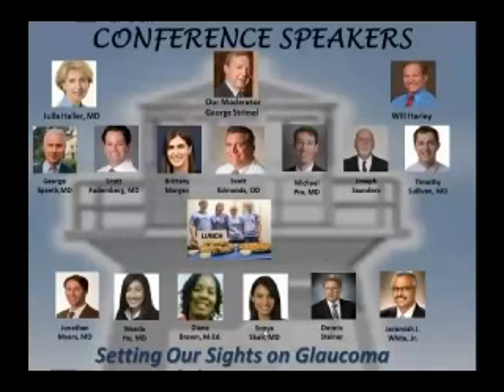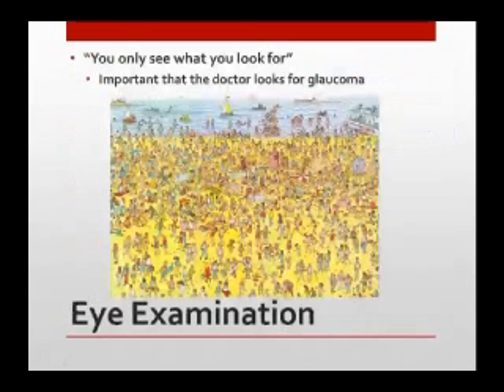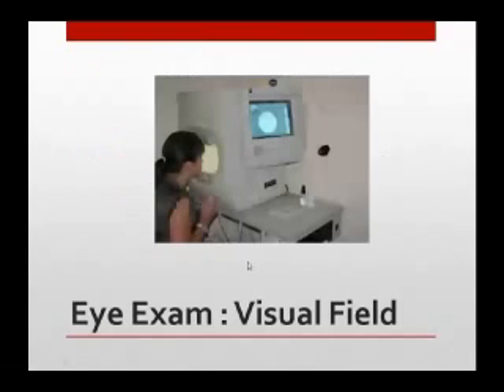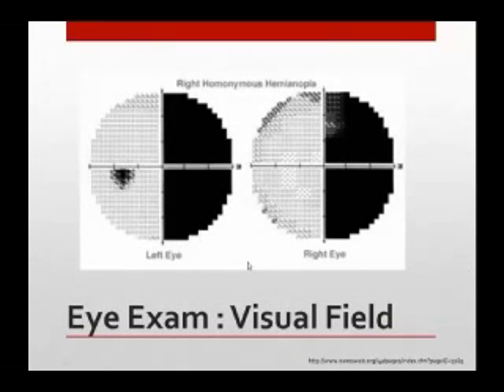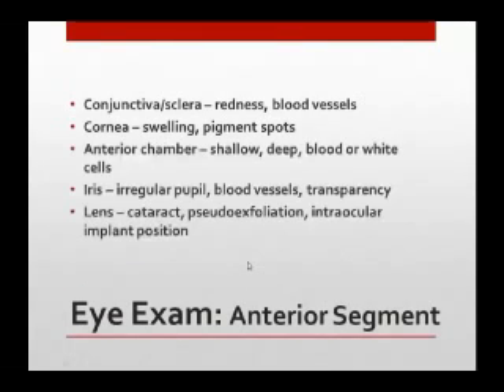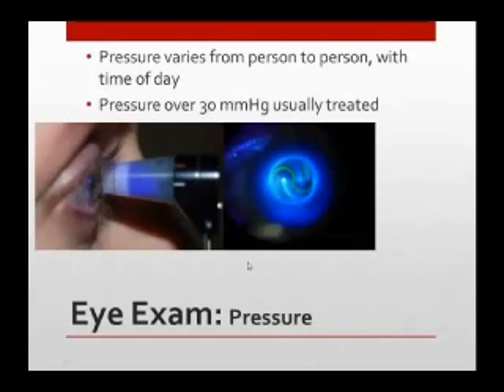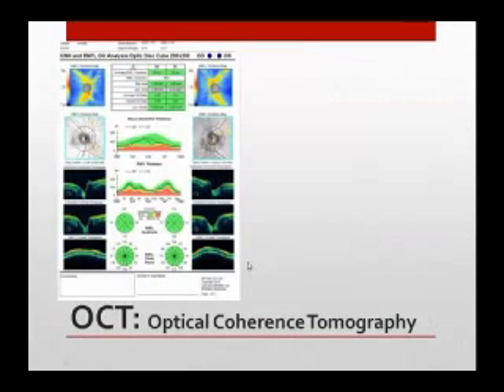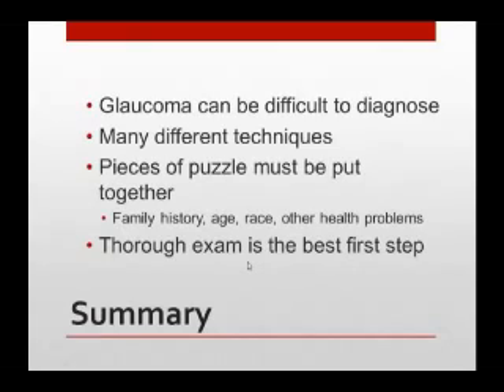Dr. Sonya Shah, CARES Conference, April 26, 2014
How Glaucoma is Diagnosed